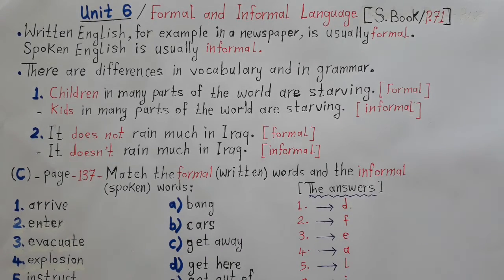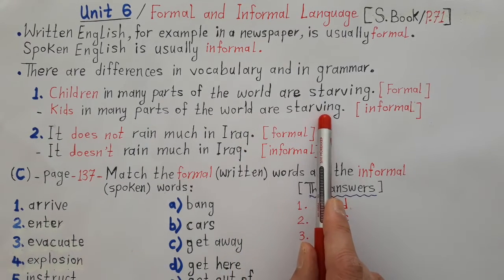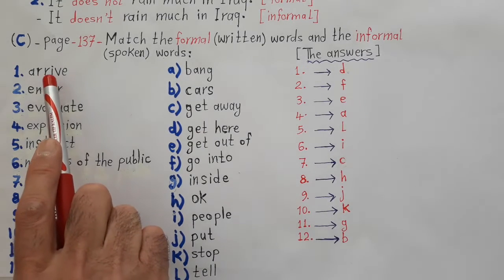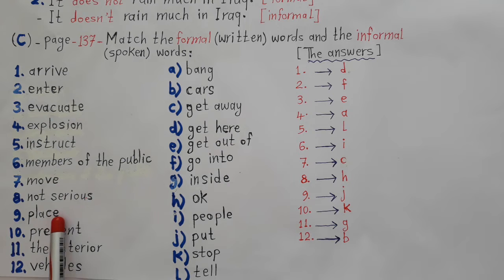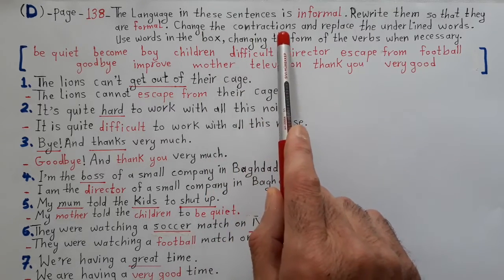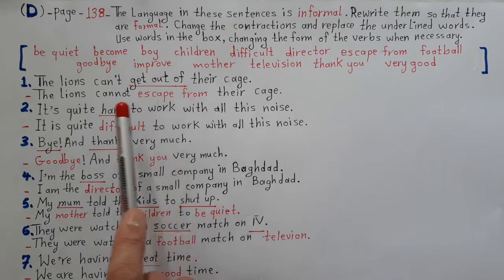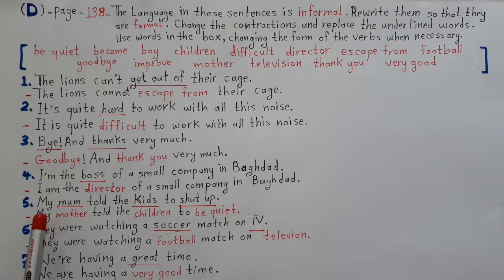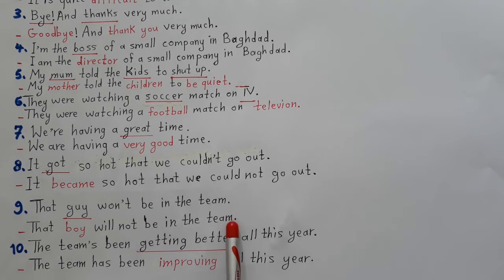الخامس الاحيائي ( الحادي عشر ) - اللغة الانكليزية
درس اللغة الانكليزية لطلاب الخامس الاحيائي ( الحادي عشر )
تقديم الاستاذ : خضر طه